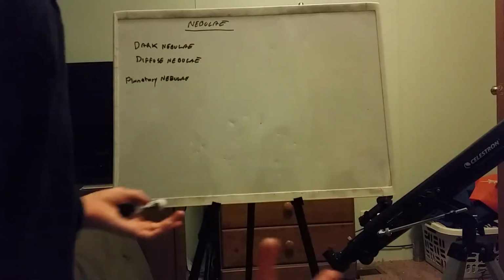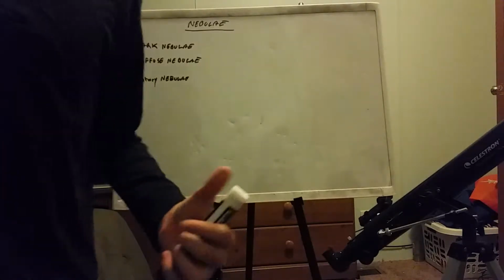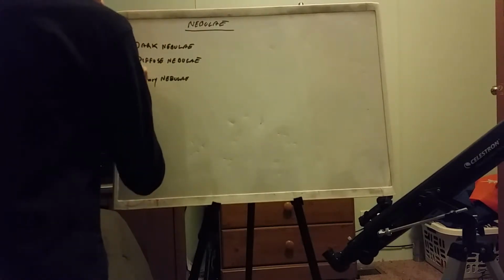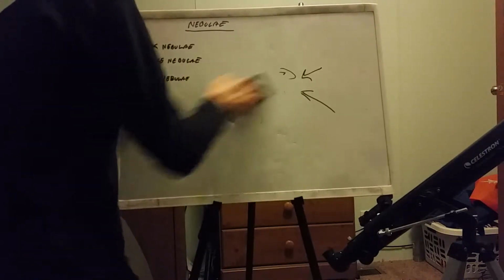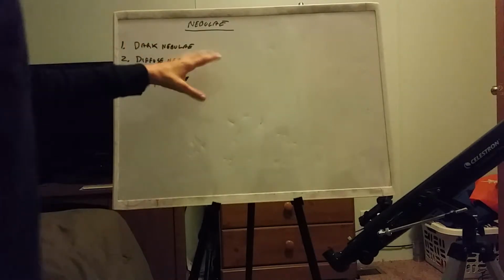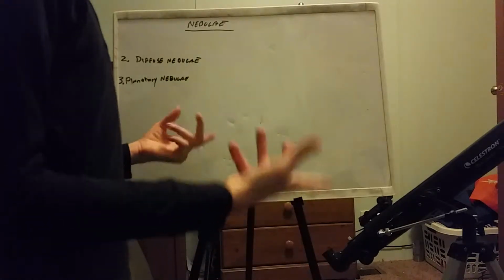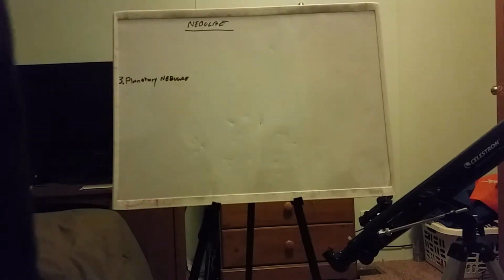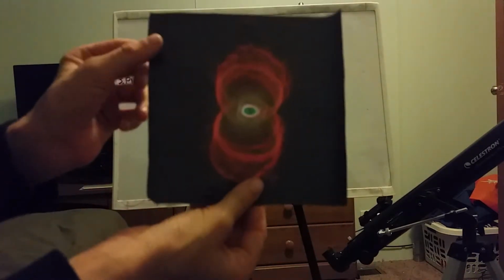Astronomy-Nebulae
I explain what a nebula is and what types there are.